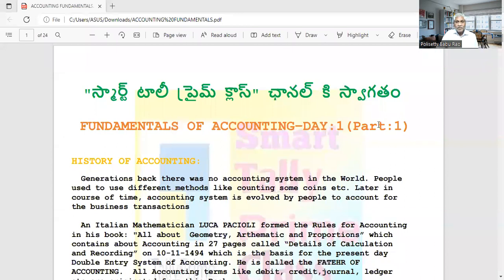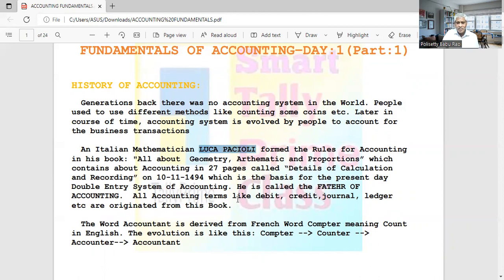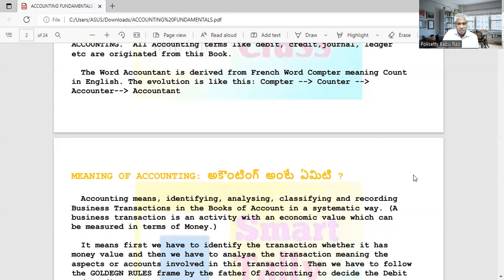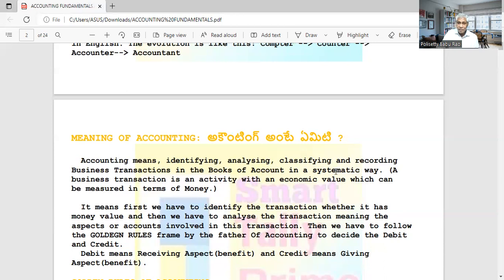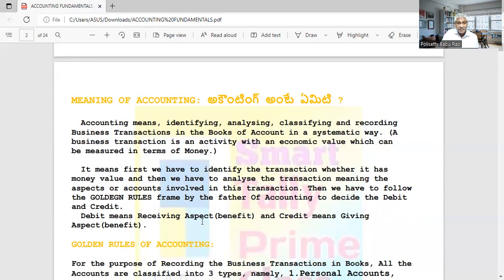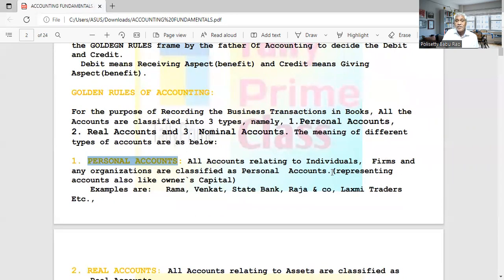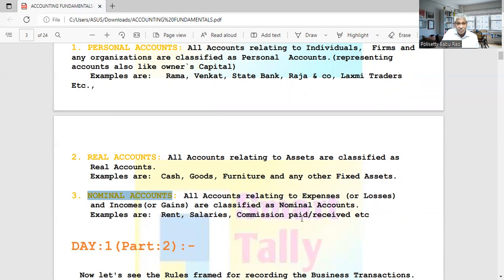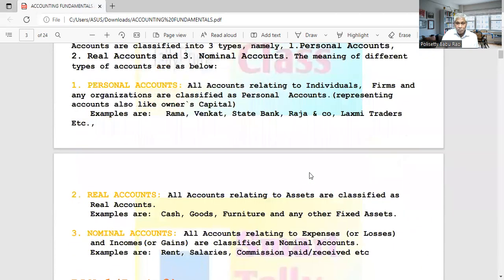01.Basic Accounting in English Day-1(Part-1)-History || Smart Tally Prime Class || STPC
Basic Accounting in English Day-1(Part-1)-History || Smart Tally Prime Class || STPC

Hi Guys  In this video I explained History of Accounting with Types of Accounts with Illustrations for Day-1(Part-1) in English.  Watch carefully and get good knowledge of Accounting || Watch videos till end and this is totally FREE |||